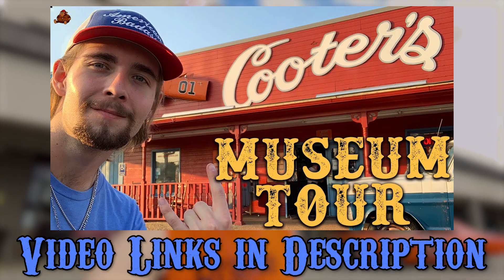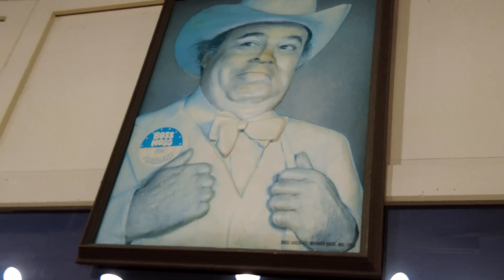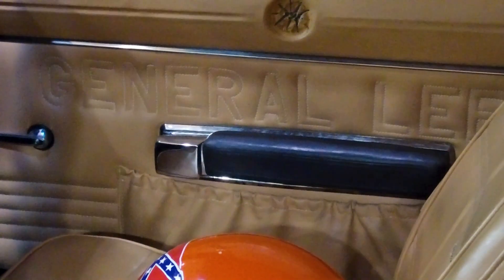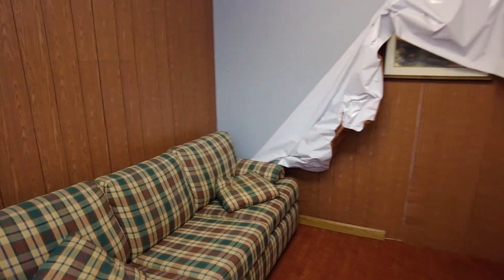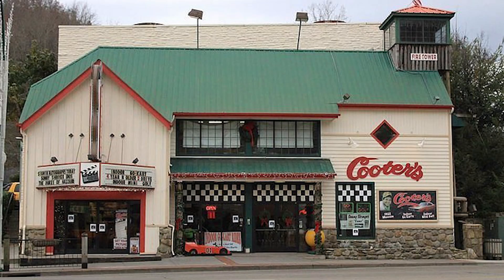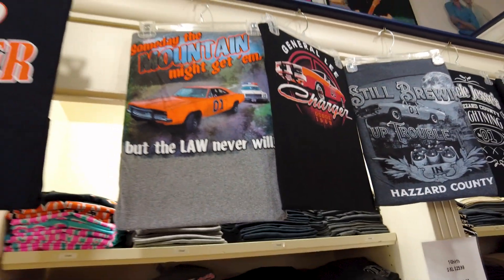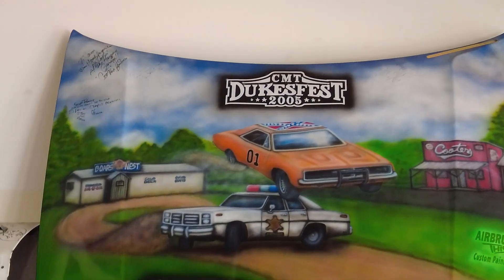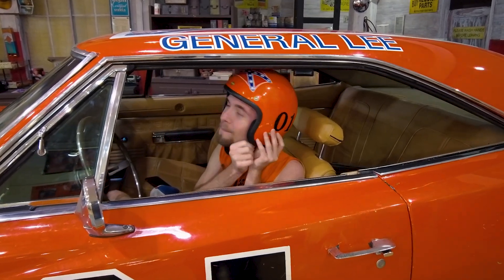TOUR OF COOTER'S PLACE IN PIGEON FORGE, TENNESSEE!!! (Hazzard Homecoming Trip 2022)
Stay Rebel.

-ChunkeyMonkey40